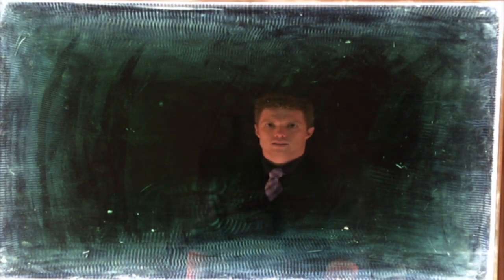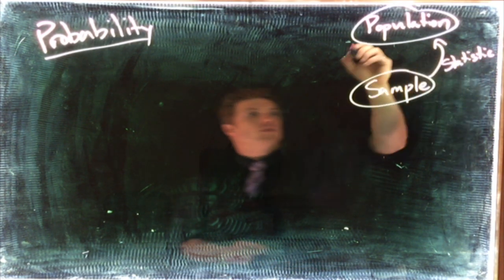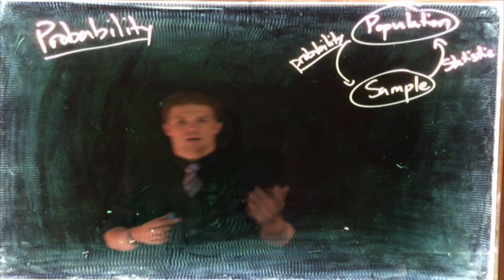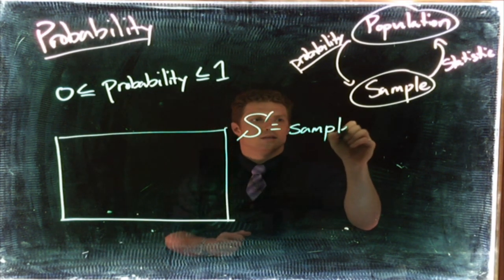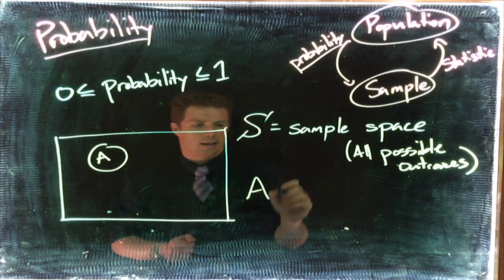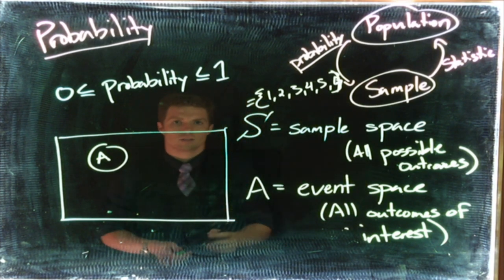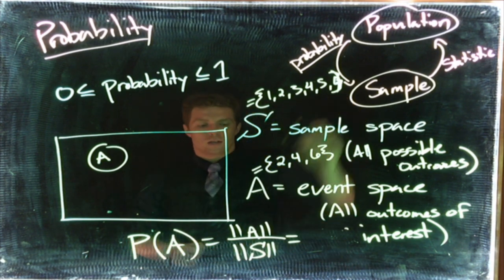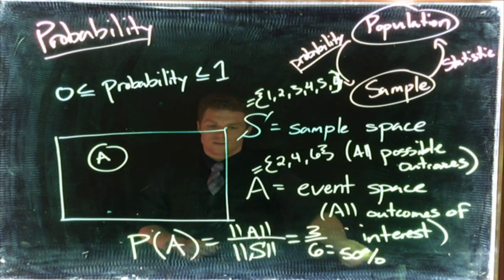Probability: Intro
This video is about Probability: Intro